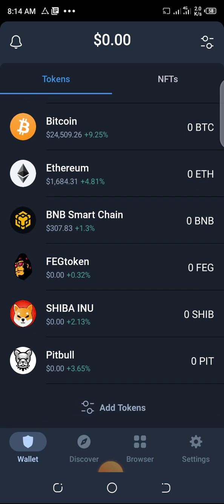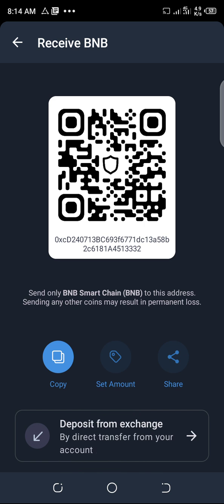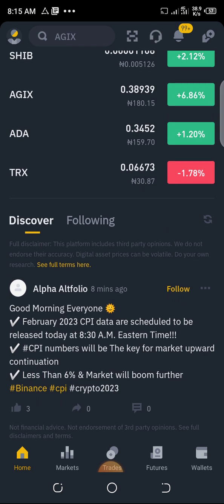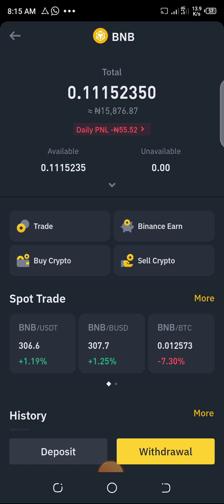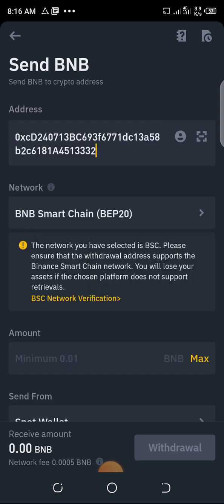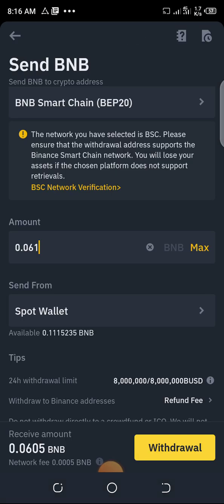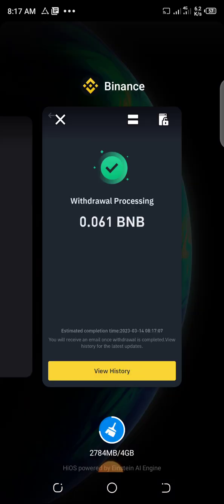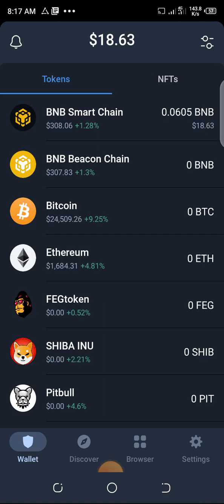How to withdraw BNB smart chain from BINANCE to TRUST WALLET, How to make withdrawals from Binance.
this video teaches how to withdraw bnb smart chain from binance to trust wallet address